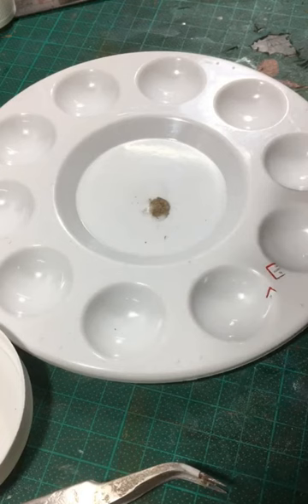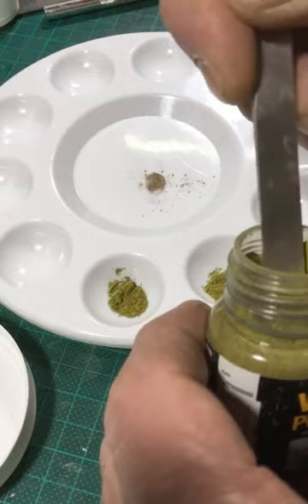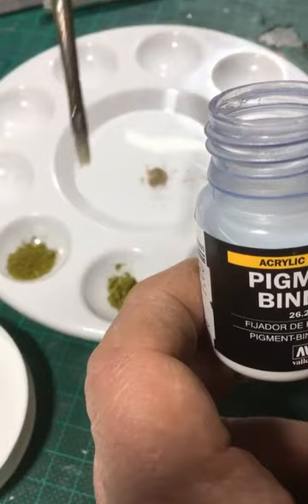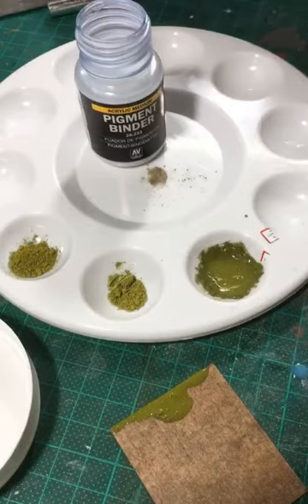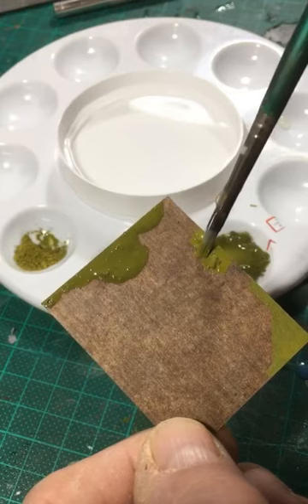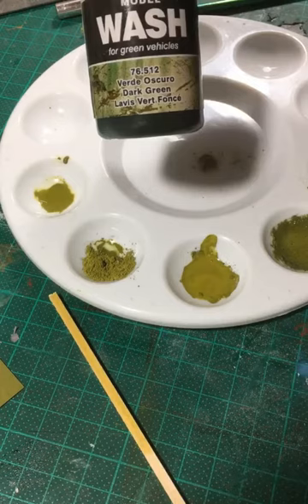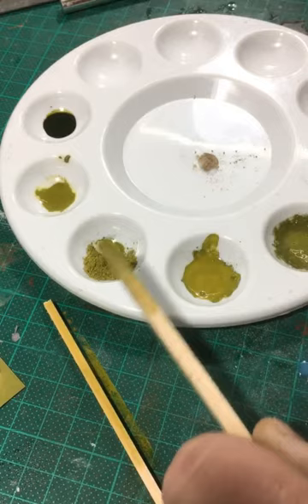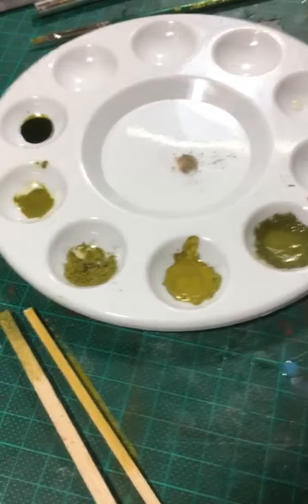John Hunter - Pigments as Pastes